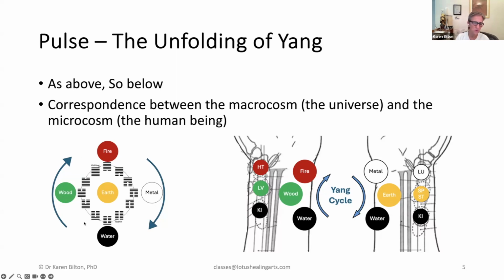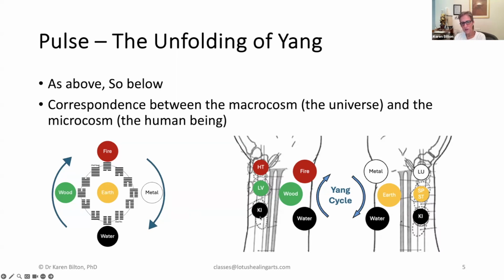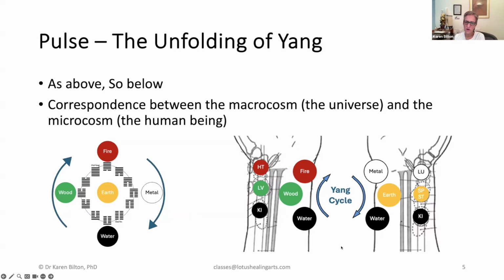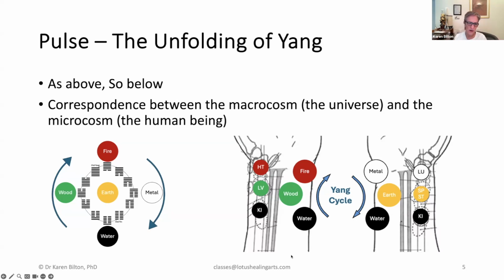Pulse and the unfolding of yang